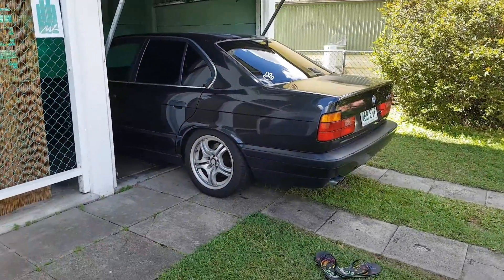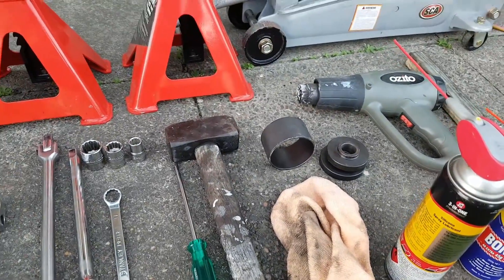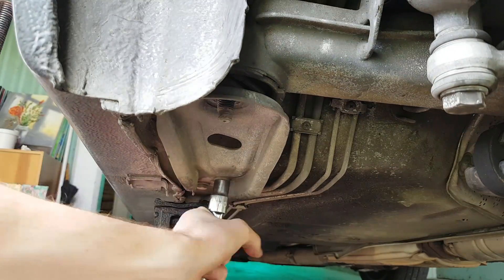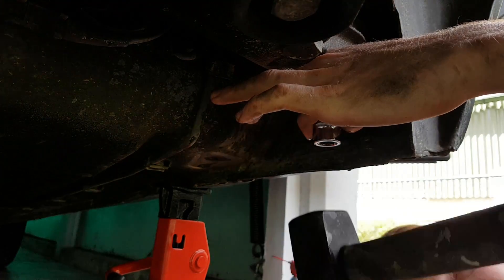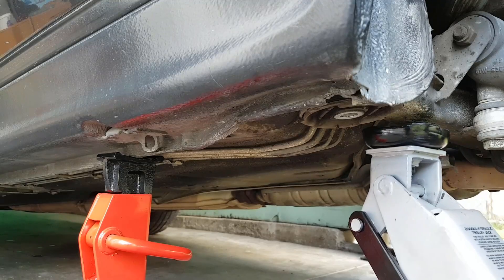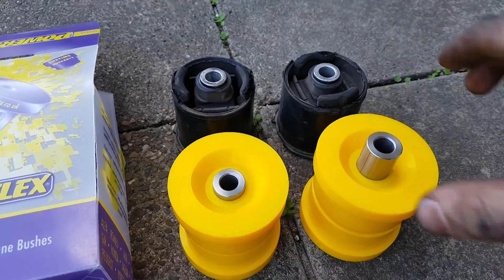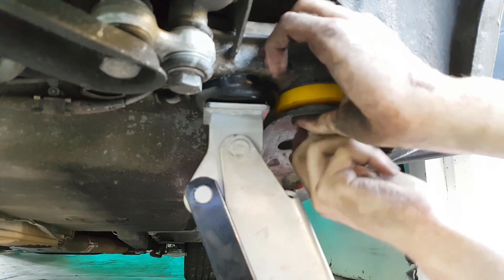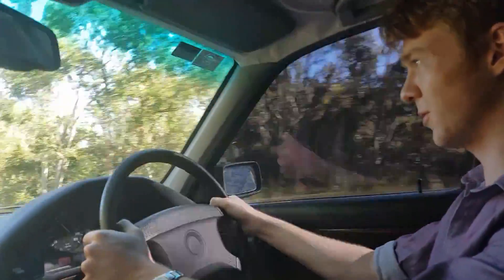How to Replace/Upgrade Rear Sub-frame Bushings - BMW E34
G'day everyone! In this video I show you how to replace/upgrade the rear sub-frame bushings on a BMW E34, with basic hand tools and some quick tricks. I show how to remove stubborn OEM bushings using no special tools, and install a set of PowerFlex Polyurethane performance ones in their place.